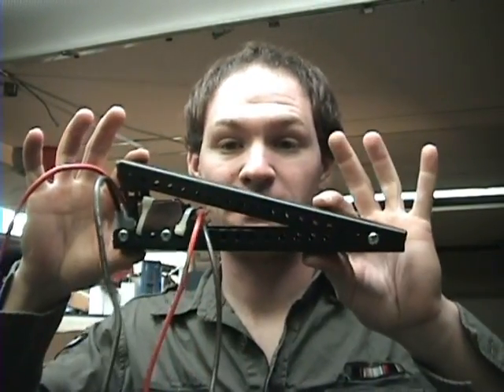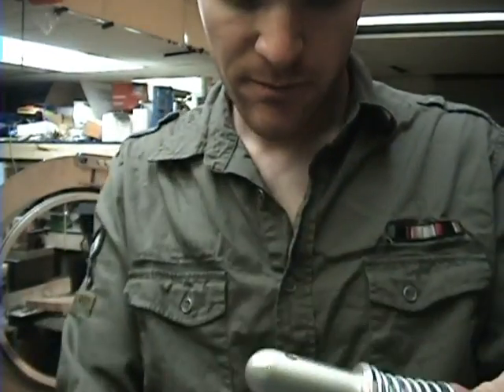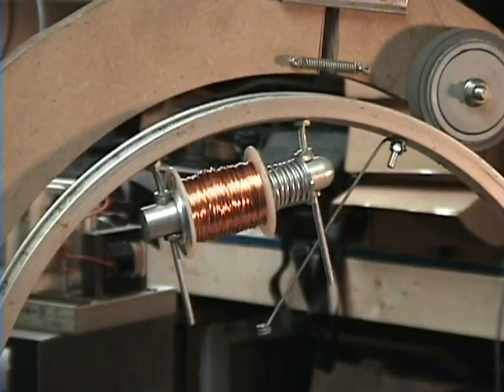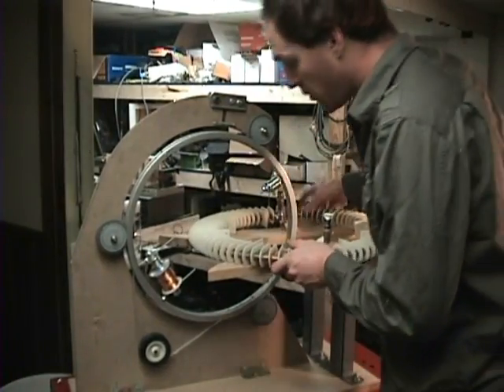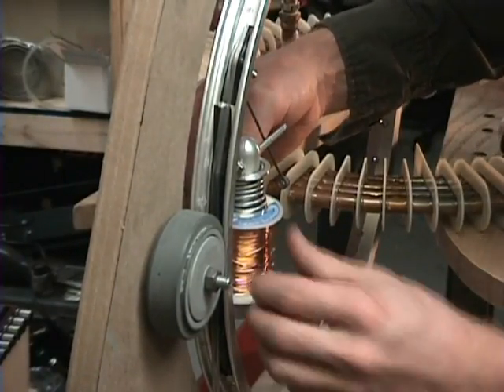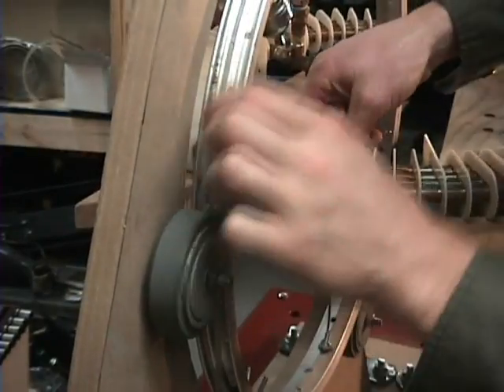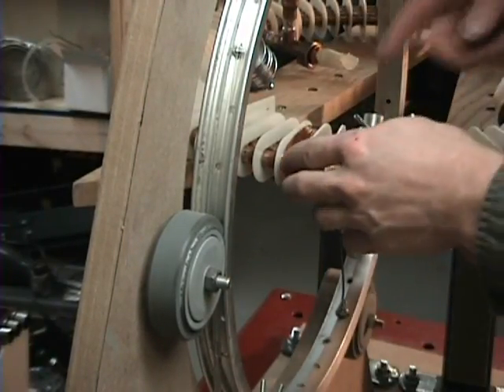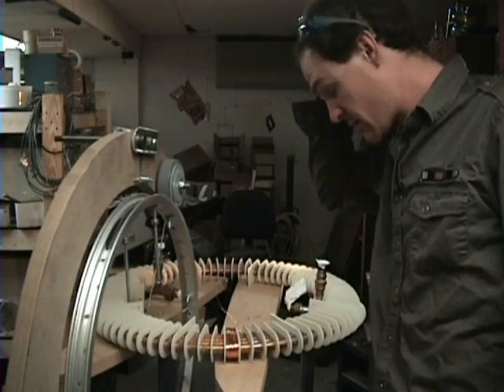#5 EPG Coil Winder, How It Works And Wrapping The Fist EPG Test Coil. Home Maid Troid Winder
How It Works And Wrapping The Fist EPG Test Coil

its all miner details now... :)